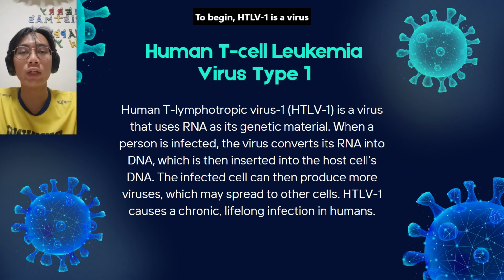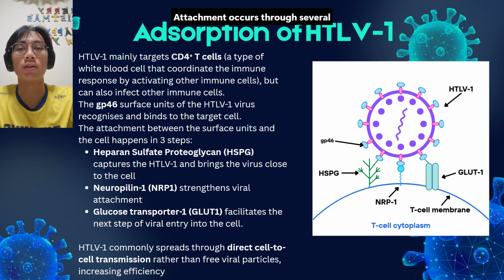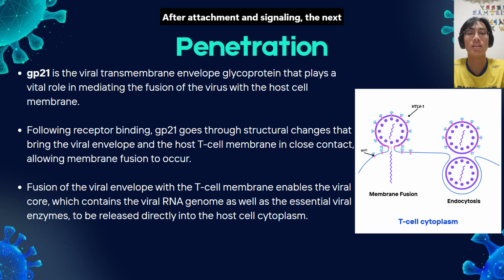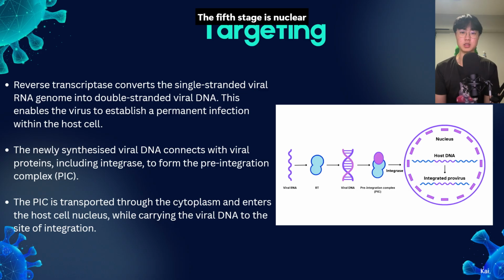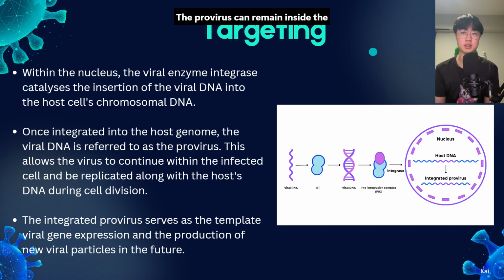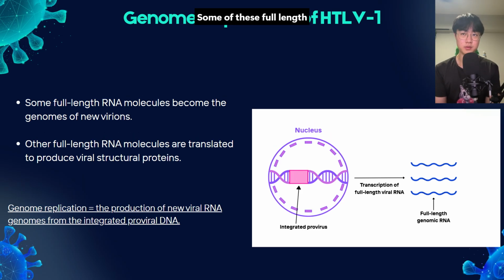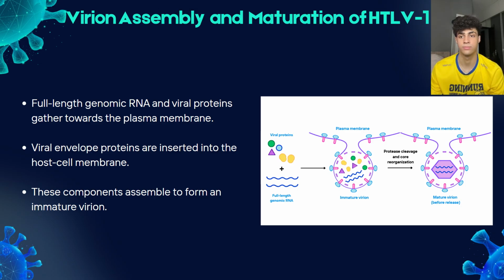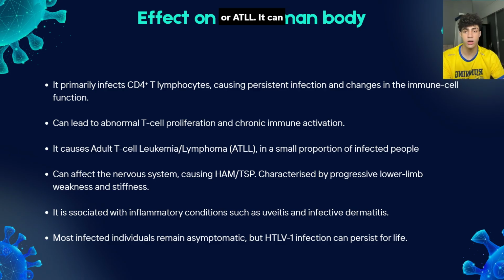TE03 Group5 Jedric Lucas KaiXiang Video